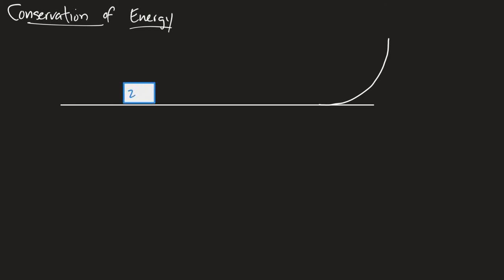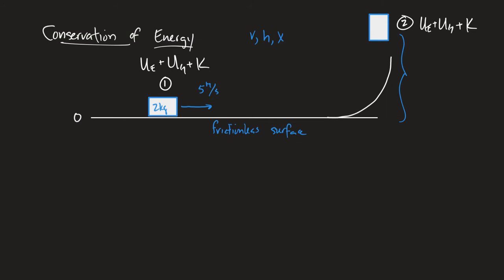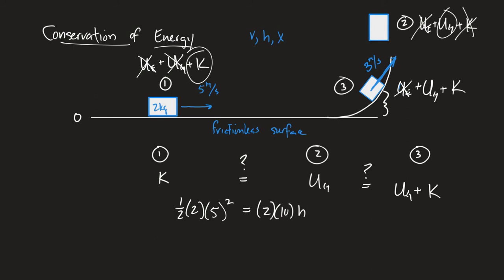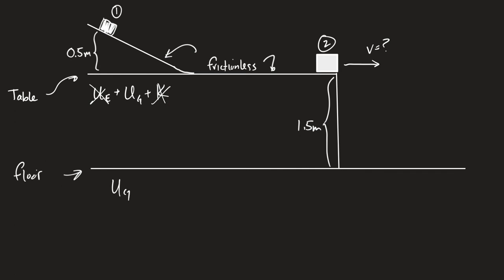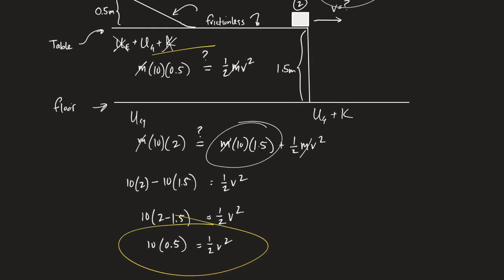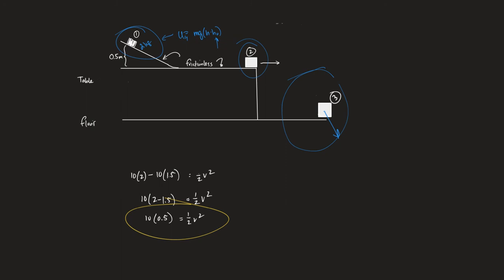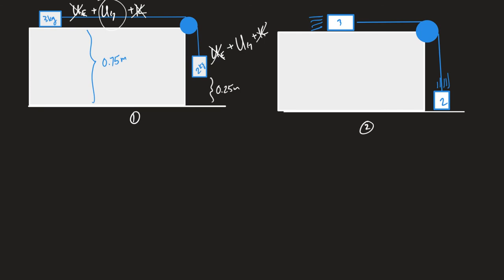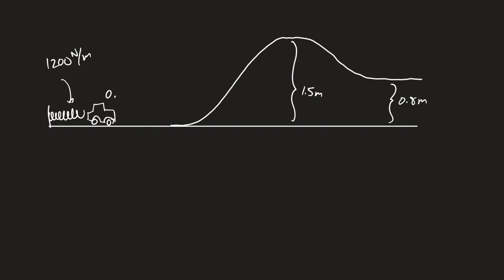Conservation of Energy